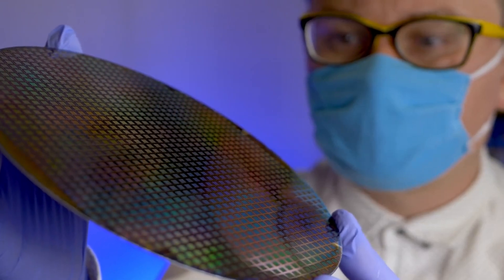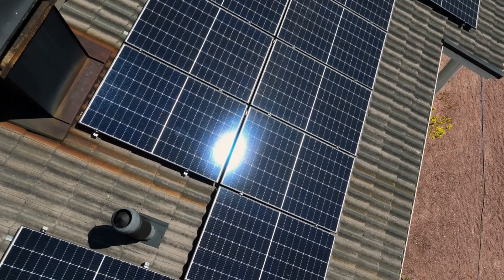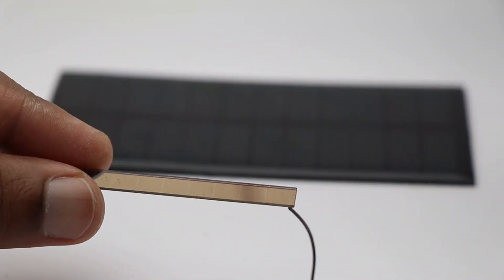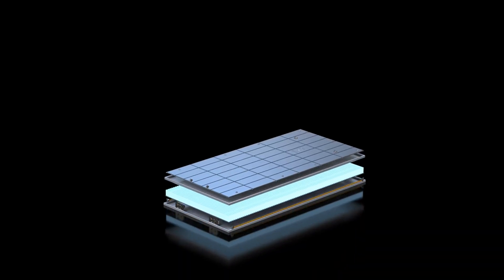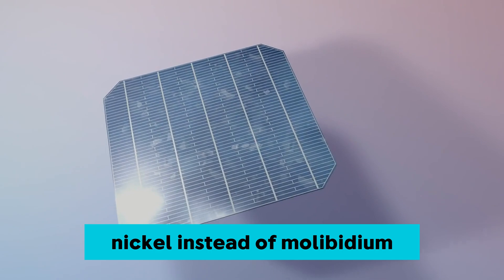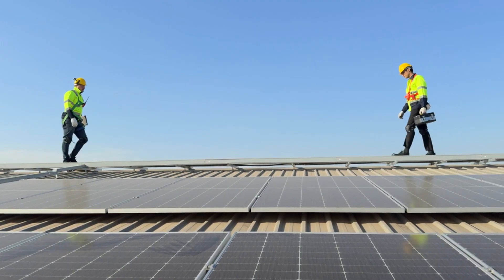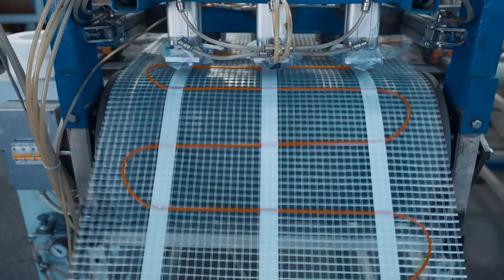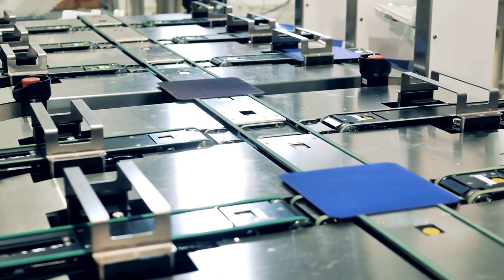Scientists Just Doubled Solar Cell Efficiency – And It Changes Everything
A game-changing solar technology just emerged from Mexico—and it doubles the efficiency of traditional thin-film solar cells. The result? 28% efficiency from a flexible, lightweight solar cell that could power everything from homes to satellites—without relying on rare or hazardous materials.

In this video, we explain how this breakthrough was achieved, what makes it different, and how it could transform the future of clean energy and global solar adoption.

📈 Why this matters:
- 2X the efficiency of current thin-film solar tech
- Made from safe, affordable materials (no rare metals)
- Huge potential for use in rural, off-grid, and mobile applications
- Lower cost per watt = wider global adoption

⚡ Don’t miss this deep dive into one of the most exciting clean energy stories of the year.

"Keyword"
"Vortex Bladeless"
"New Google Maps for Solar"
"bladeless PowerPod"